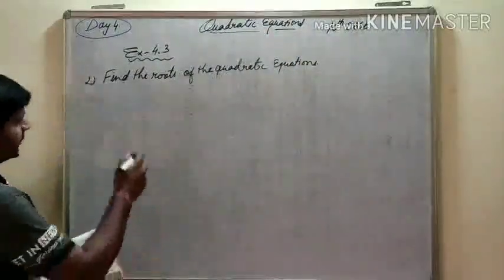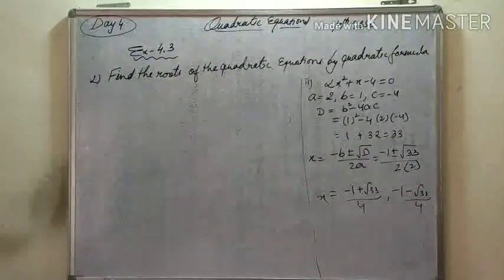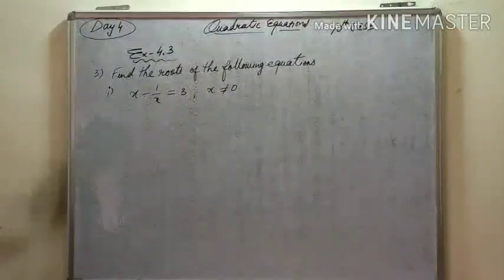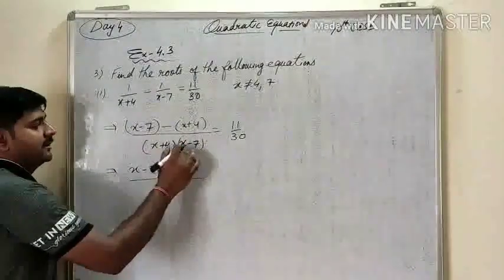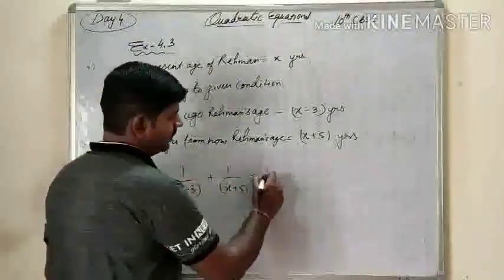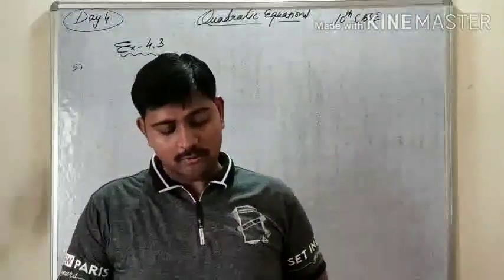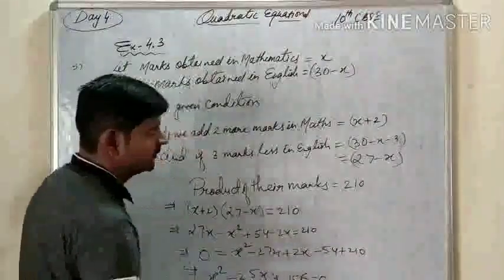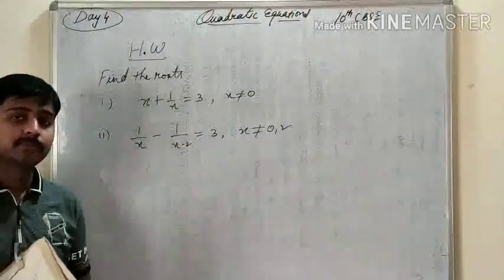QUADRATIC EQUATION CHAPTER 4 PART 4